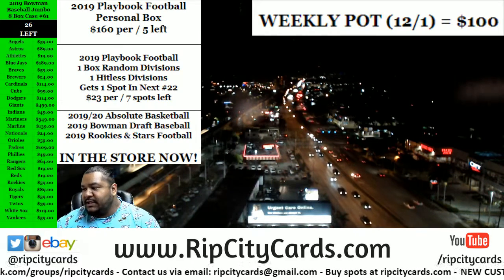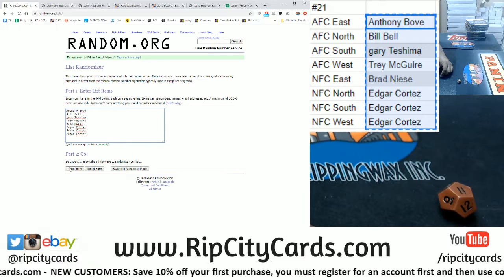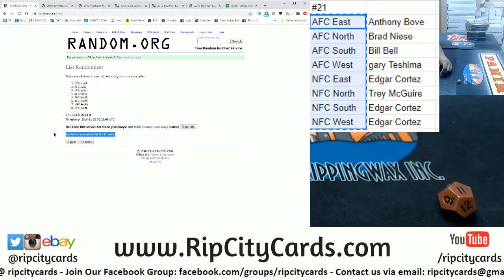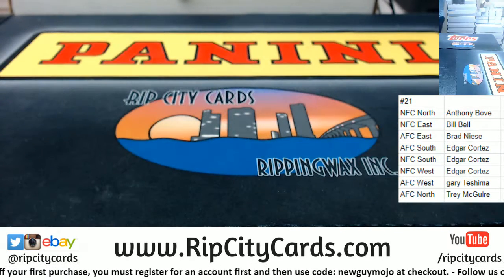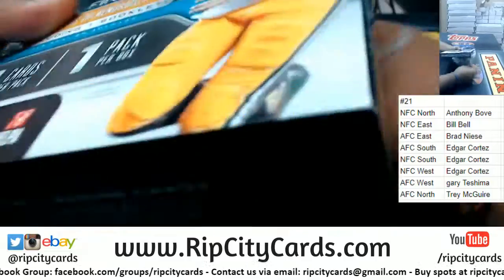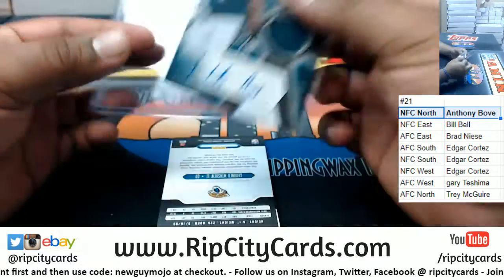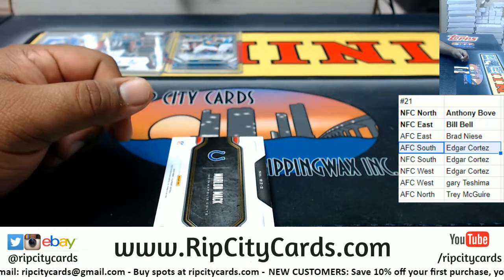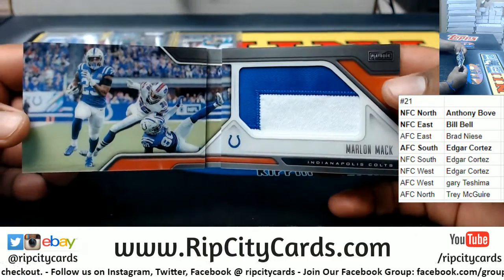2019 Playbook Football 1 Box Random Division RCC #21